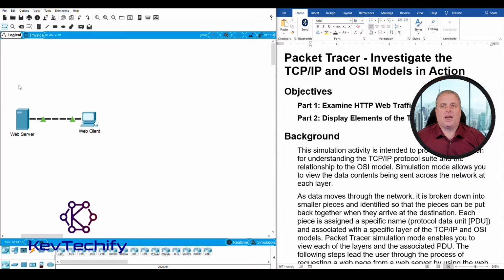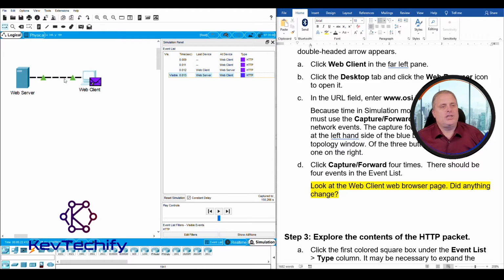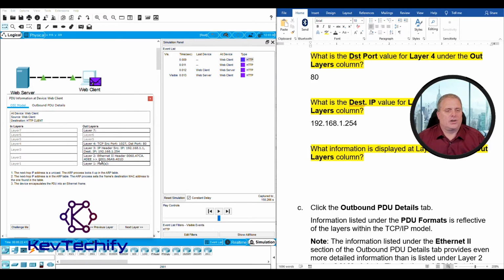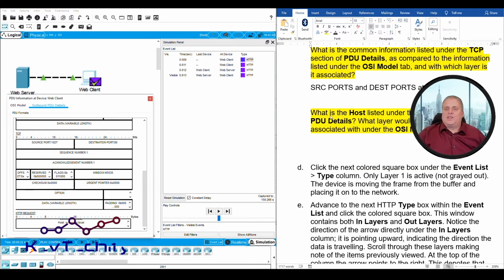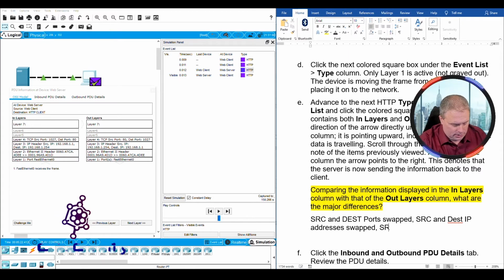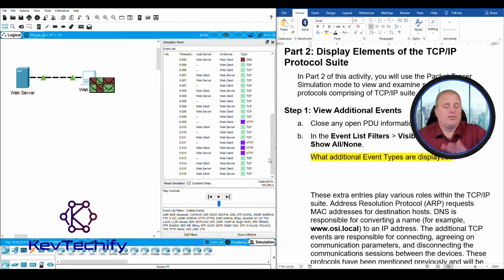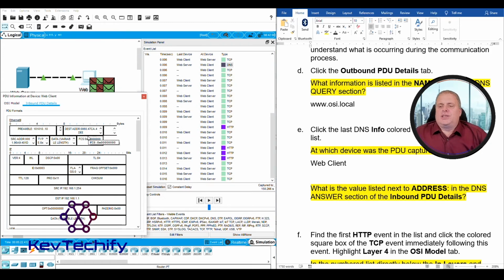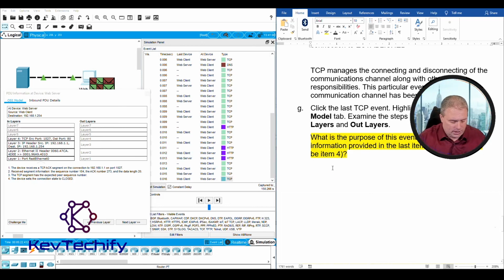Investigate the TCP/IP and OSI Models in Action - Lab 3.5.5 - CCNA - KevTechify | vid 6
In this episode we are going to look at Investigate the TCP/IP and OSI Models in Action.

This activity is intended to provide a foundation for understanding the TCP/IP protocol suite and the relationship to the OSI model. Allows you to view the data contents being sent across the network at each layer. As data moves through the network, it is broken down into smaller pieces and identified so that the pieces can be put back together when they arrive at the destination. Each piece is assigned a specific name (protocol data unit [PDU]) and associated with a specific layer of the TCP/IP and OSI models. Simulation mode enables you to view each of the layers and the associated PDU. The following steps lead the user through the process of requesting a web page from a web server by using the web browser application available on a client PC  Even though much of the information displayed will be discussed in more detail later, this is an opportunity to explore the functionality and be able to visualize the encapsulation process.

We will be discussing Examine HTTP Web Traffic, Display Elements of the TCP/IP Protocol Suite.

Protocols and Models
Packet Tracer Lab 3.5.5 - Investigate the TCP/IP and OSI Models in Action